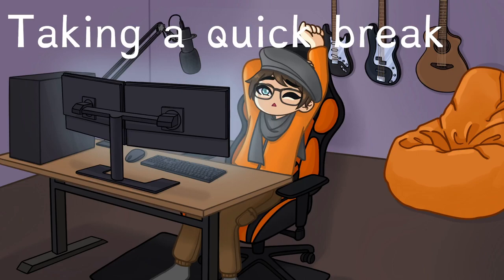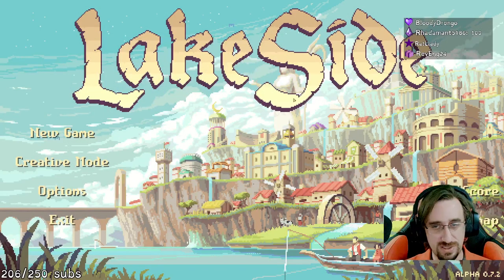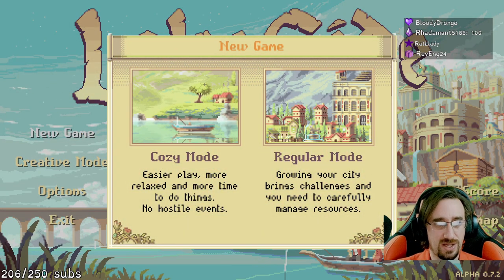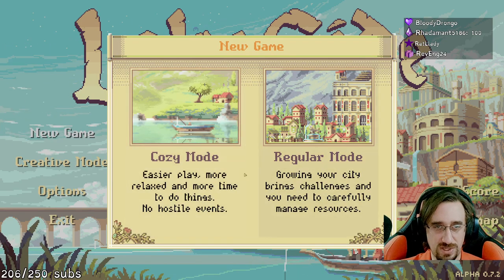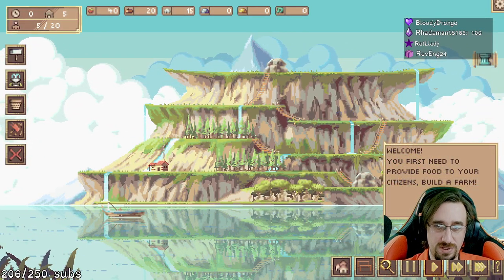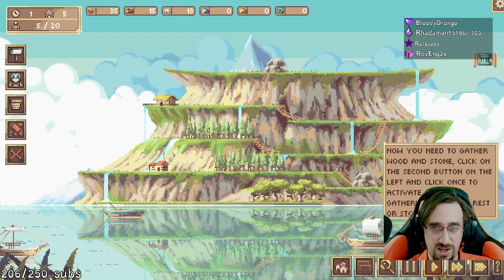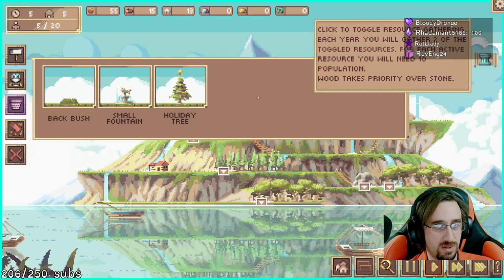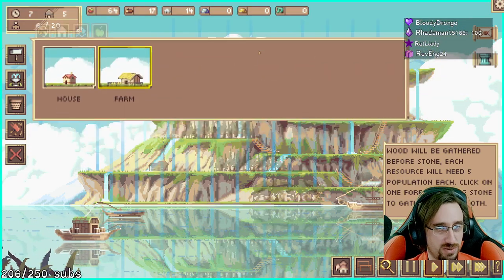Checking out LakeSide and Last Starship!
Checking out LakeSide and The Last Starship for Steam Base Builder Fest 2023!